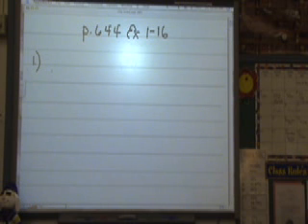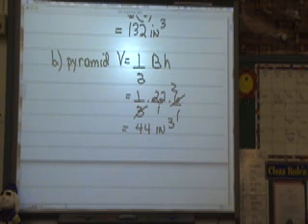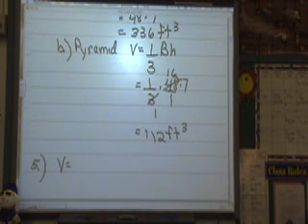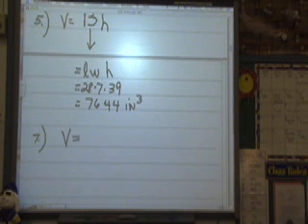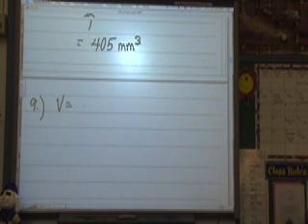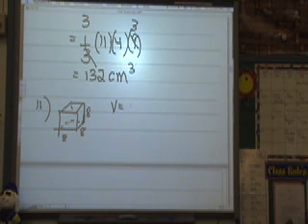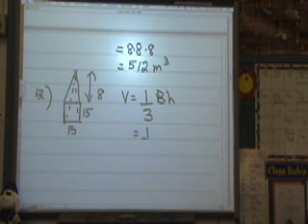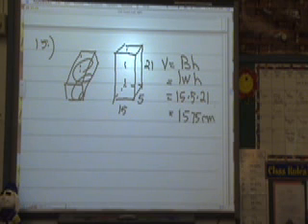Prealgebra p. 644